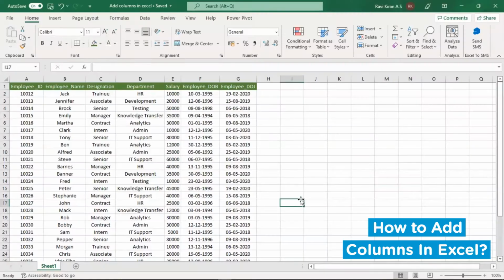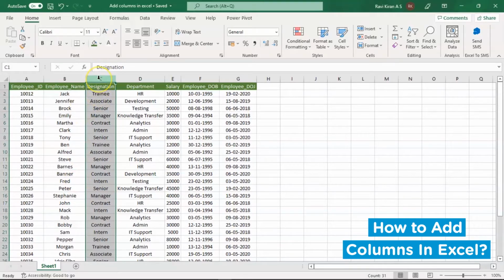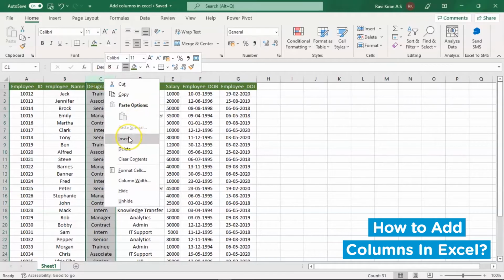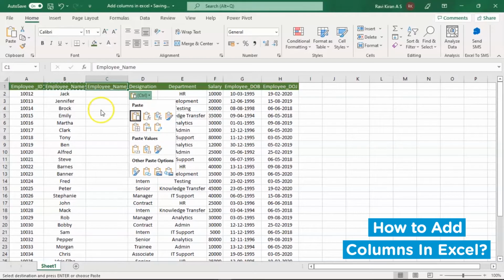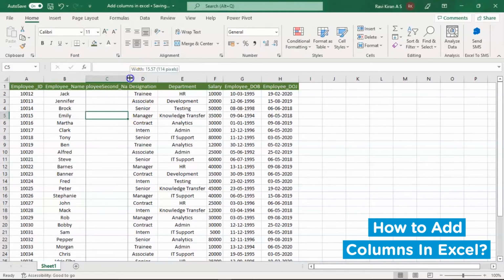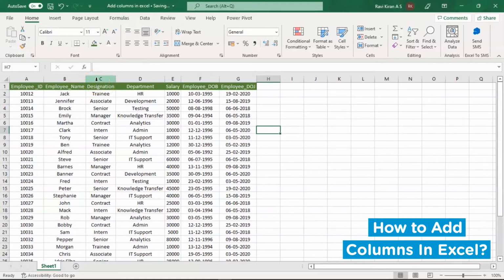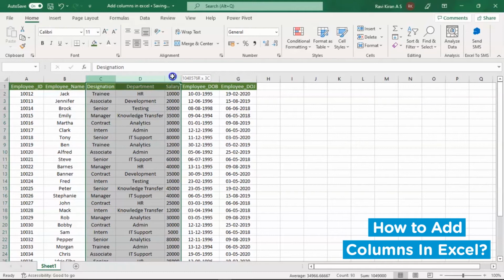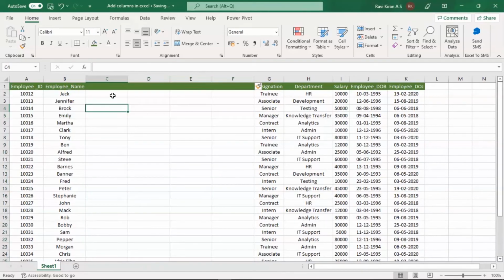How To Add Columns In Excel? | Add Multiple Columns In Excel | Excel For Beginners | Simplilearn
️️🔥 Professional Certificate in Data Analytics and Generative AI, by Simplilearn in collaboration with Purdue University

This video by simplilearn is based on how to  Add Columns in excel? This excel tutorial will guide you with detailed explanation of the fundamentals of excel tables in theory and practical way and how to Add Columns in excel in real time.

The excel video consists of the following.

00:00 Introduction to how to  Add Columns in excel?
00:30 How to Add Columns in excel?

To learn more about excel, checkout out Business Analytics certification course with excel

✅ Skills Covered
- Data Analytics
- Supervised Learning
- Unsupervised Learning